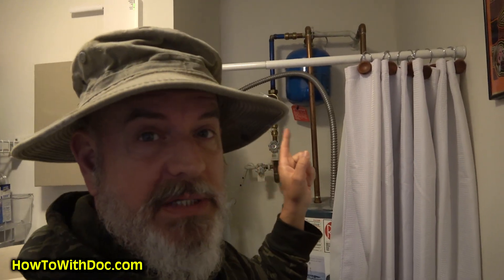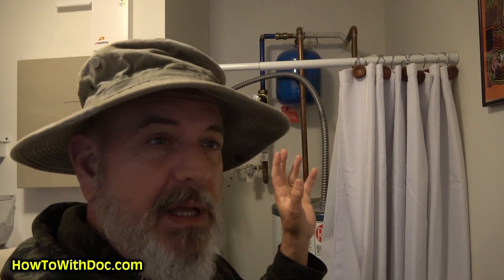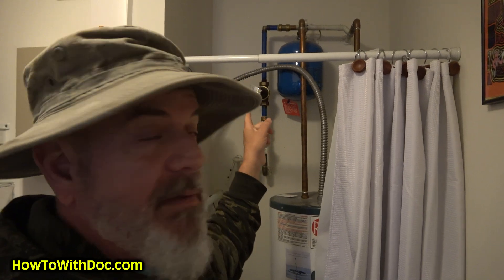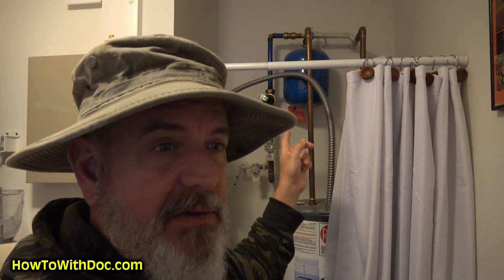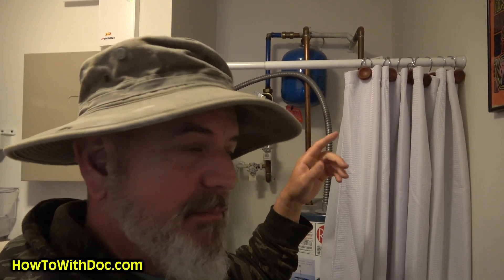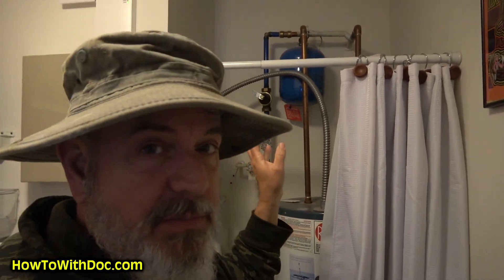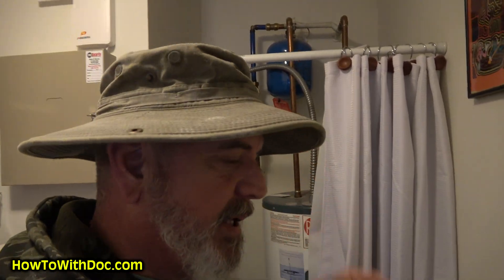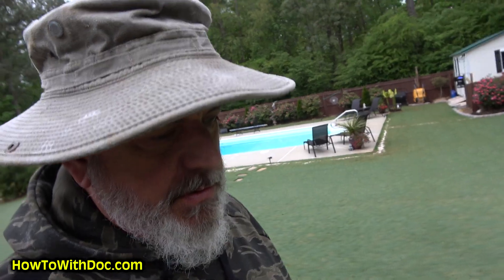How to Increase Water Pressure Garden Hose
How to increase the the both the water pressure and water volume to your hoses.  Doc explains some of the issues that will help you increase both the water pressure and the water volume to your garden hoses.
To increase the water pressure in your home or increase garden hose pressure follow some simple steps. Do not increase your water pressure above 60 psi.  When increasing your water pressure you should always use a water pressure gauge.